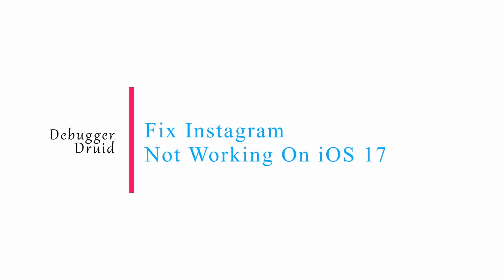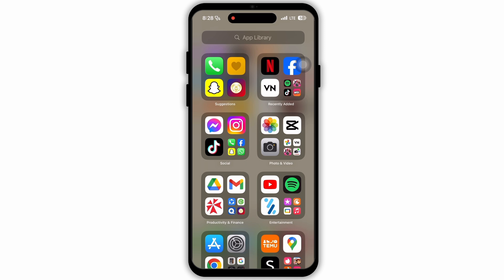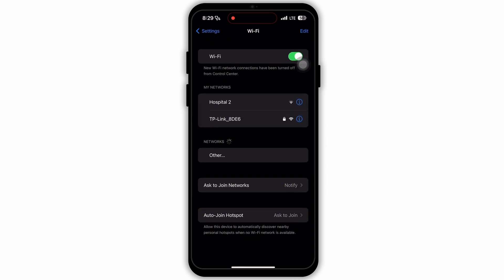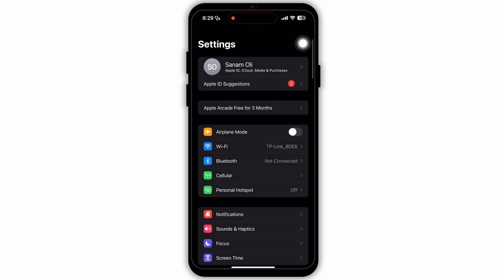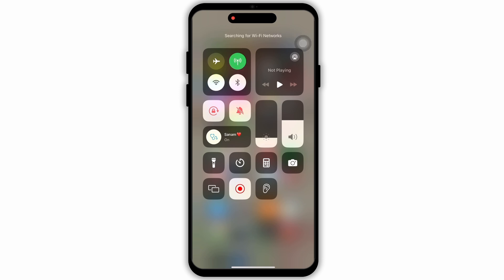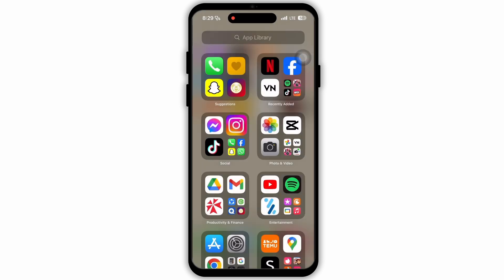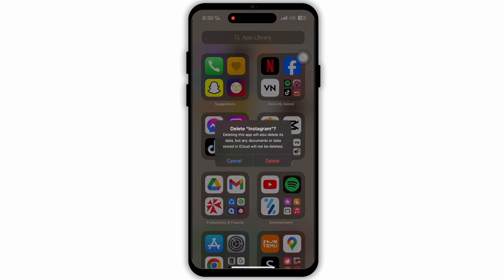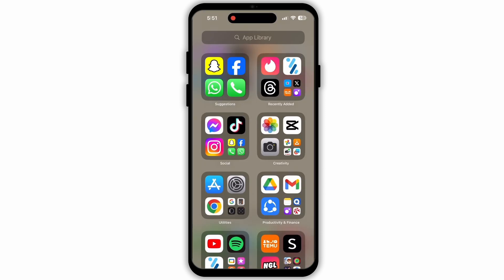How To Fix Instagram Not Working On iPhone iOS 17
Welcome to Debugger Druid! In this video, we're addressing a common issue: "How To Fix Instagram Not Working On iPhone iOS 17." Follow our guide as we walk you through the steps to resolve this problem.

Timestamps for Quick Navigation:
0:00 - Introduction
0:10 - Common Reasons Why Instagram Isn't Working on iOS 17

FAQs:
- Why is Instagram not working on my iPhone with iOS 17?
- What causes Instagram to malfunction on iOS 17?
- How can I fix Instagram issues on my iPhone running iOS 17?

Patience is key when troubleshooting tech issues. Follow our instructions carefully, and you'll get Instagram running smoothly again.

May your tech journey be seamless and enjoyable!